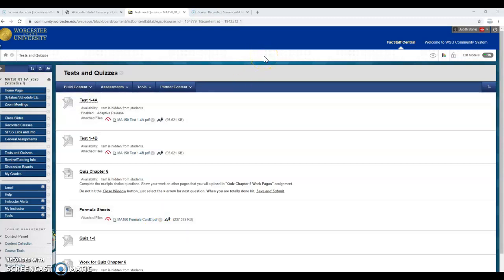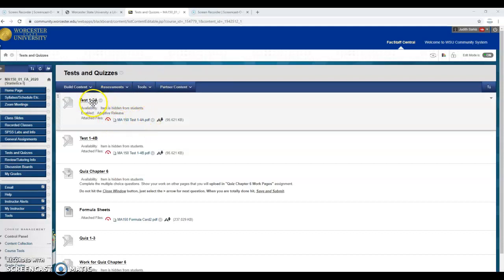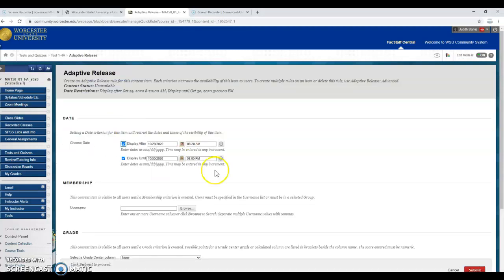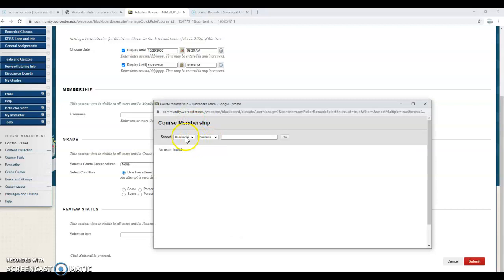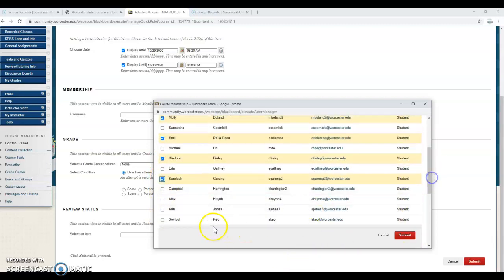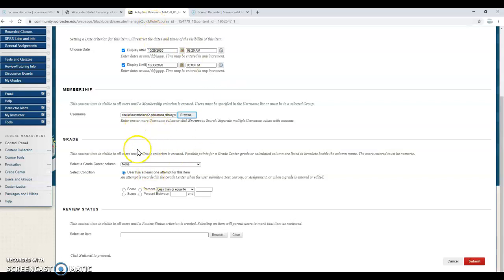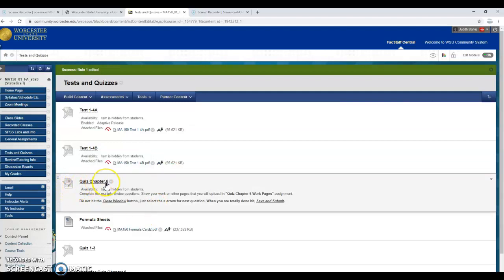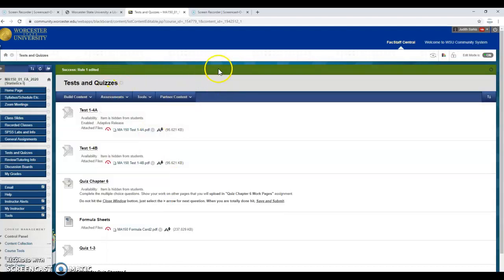Adaptive Release in Blackboard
Make more than one version of a test or assignment for students using adaptive release in blackboard.